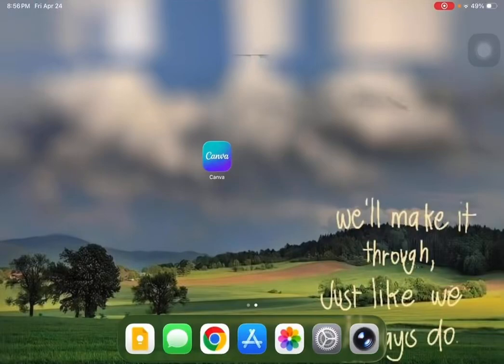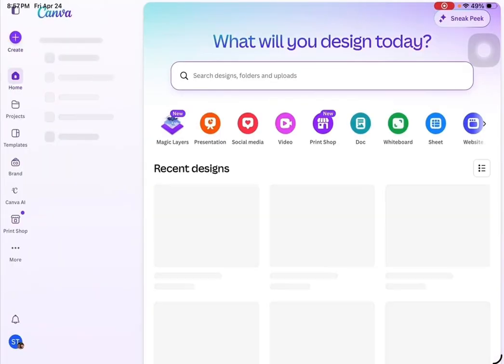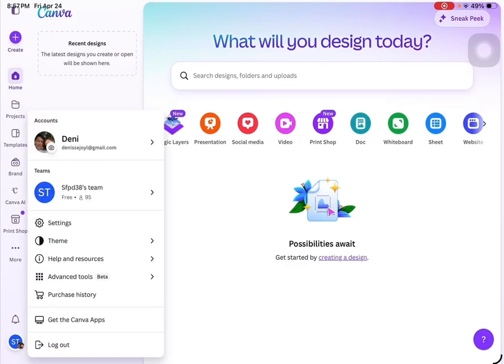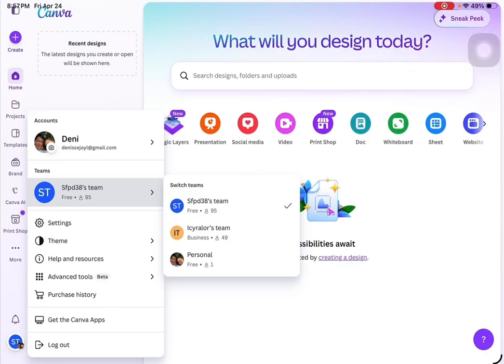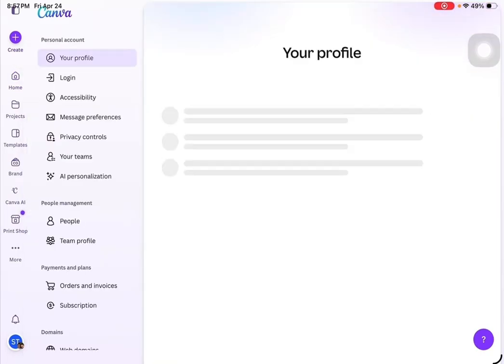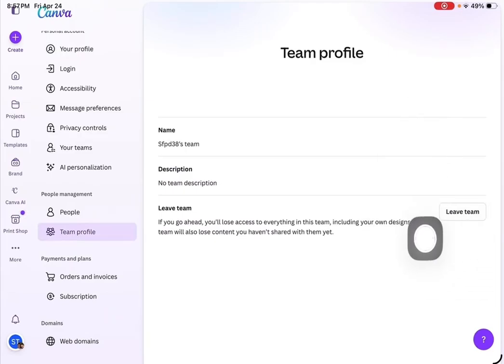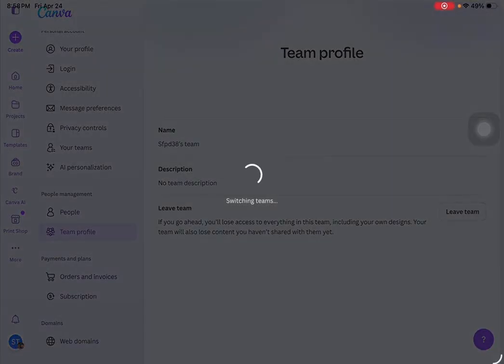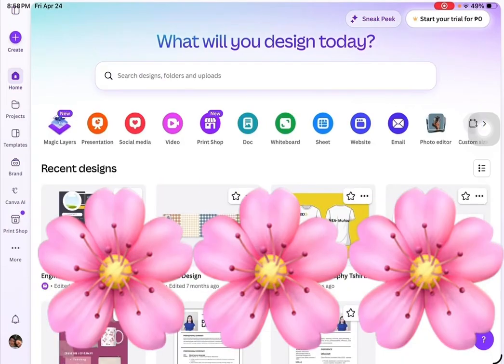April 26, 2026